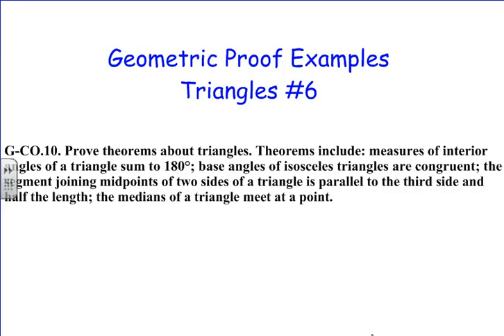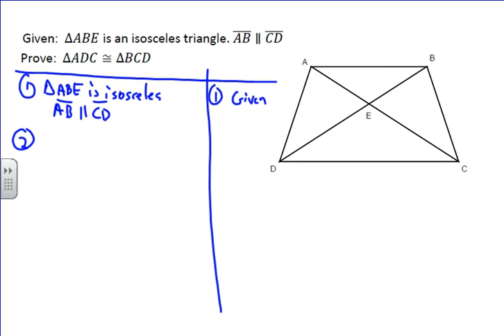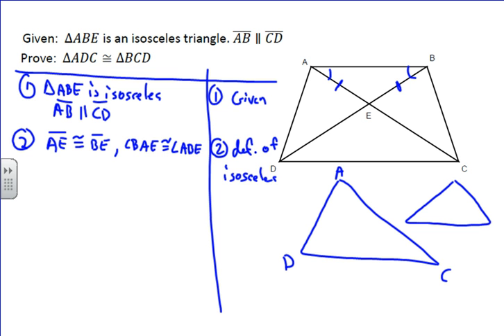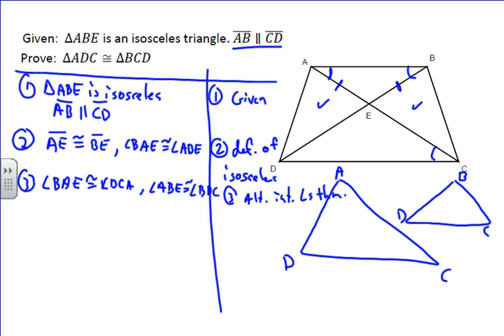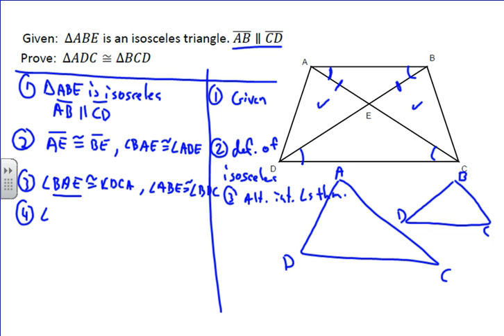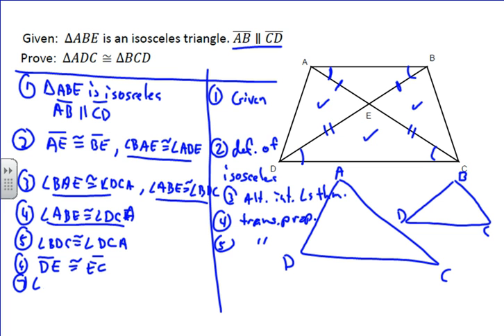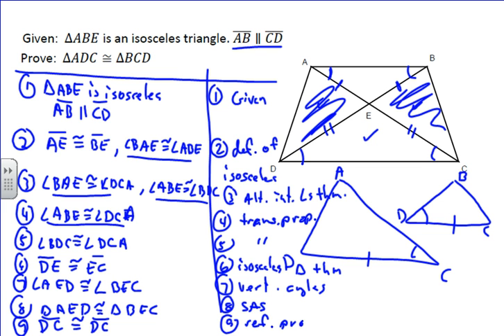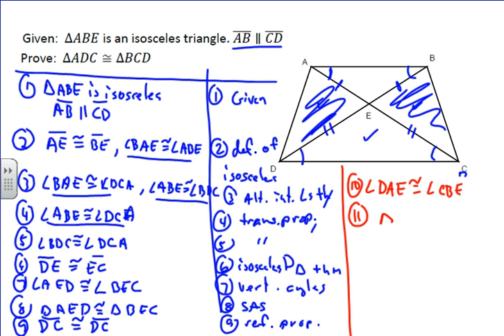Triangle Proof Example 6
An example of how to use CPCTC when performing proofs involving overlapping and isosceles triangles. For more examples of proofs involving triangles see my YouTube Channel or go to my